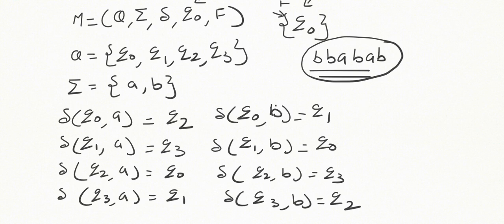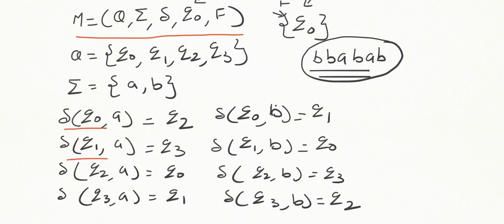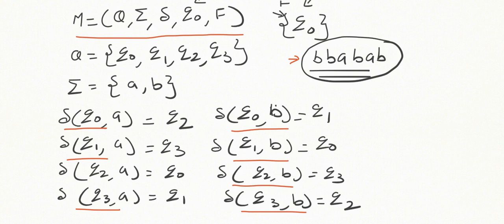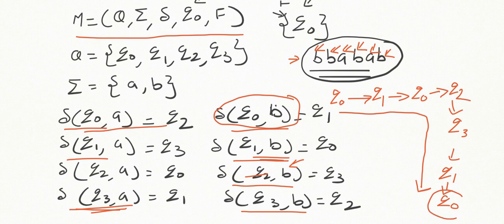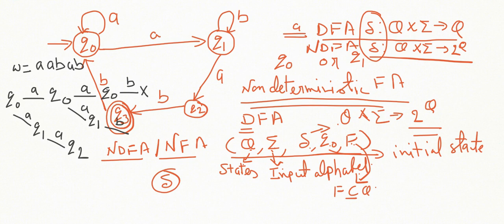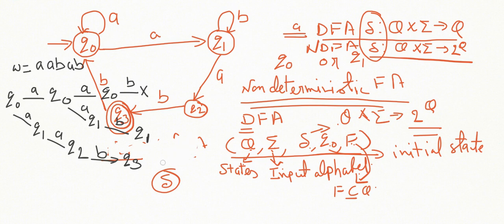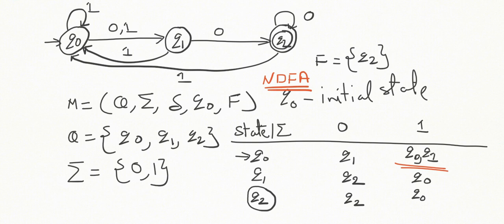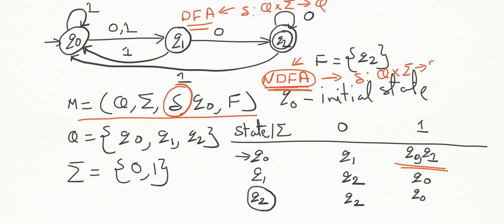Non-Deterministic Finite Automata(NDFA/NFA)- 5 Tuple representation- Acceptance by NFA